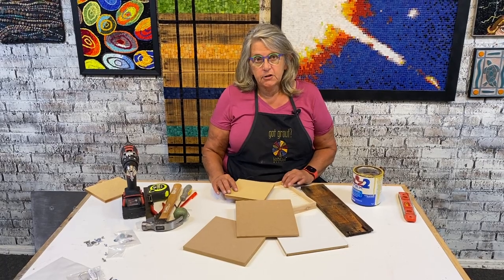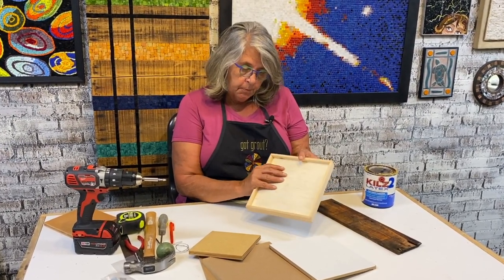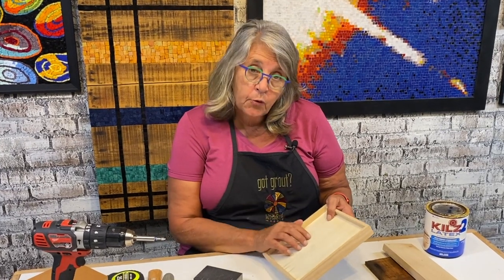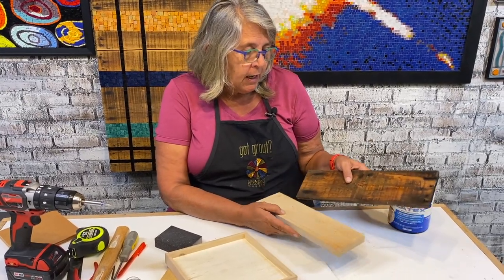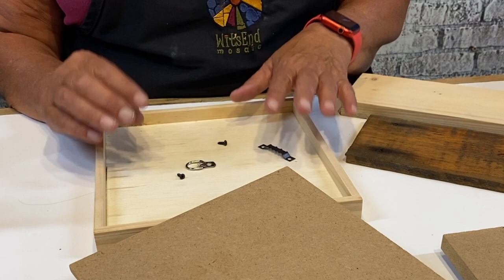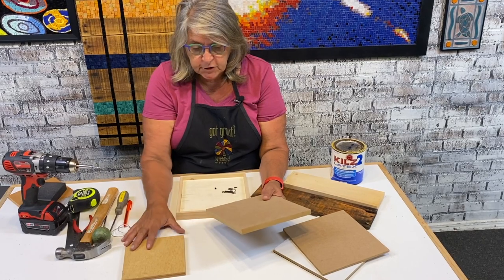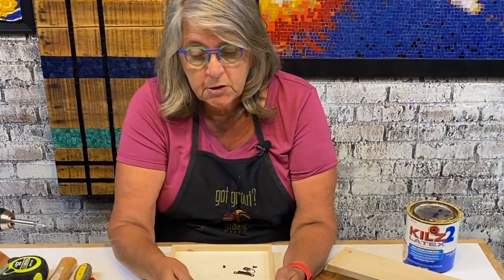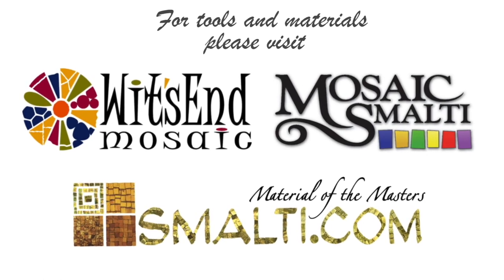Wood as Mosaic Backer for Mosaic Art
Explore the Versatility of Wood as a Mosaic Backer. Join Kim as she delves into the realm of decorative art mosaics, offering an insightful review of wood backers ideal for 2-D mosaic projects. Gain insights into Medium Density Fiberboard (MDF), Plywood, and Dimensional Lumber, discovering their optimal applications within this artistic domain.

Join Kim as she showcases an array of hanging options, from cleats to alternative hangers, while deciphering the art of selecting the perfect screws—some shine while others fall short! Your mosaic's foundation, the substrate, is pivotal in ensuring its longevity; allow Kim to assist you in making an informed choice that fortifies your project over time.

This video meticulously focuses on wood backers, yet heed a cautionary note! The weight considerations of mosaic materials warrant attention, and wood proves unsuitable for exterior use.

Our video, "WediBoard & More: A Comprehensive Guide to Lightweight Substrates for Mosaic," explores exterior substrates featuring polystyrene cores—crafted specifically by the tile industry.